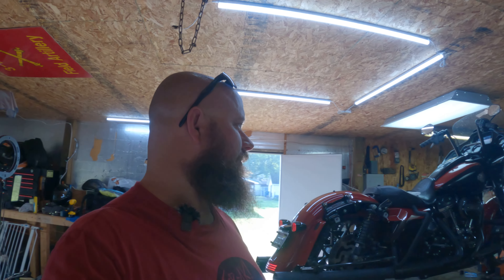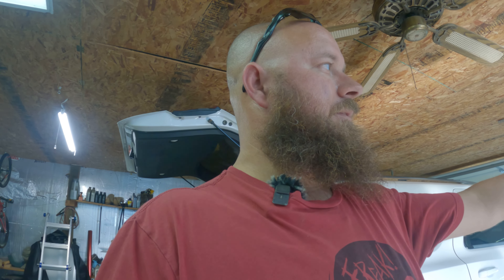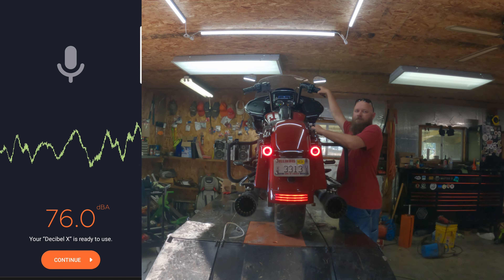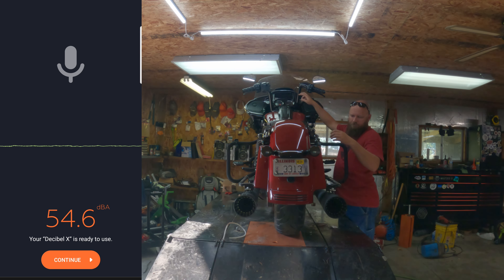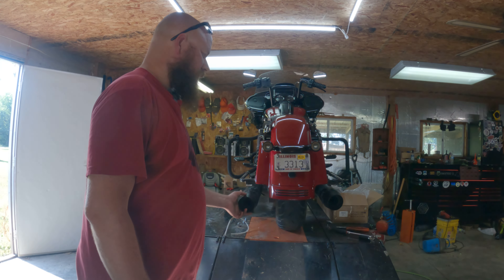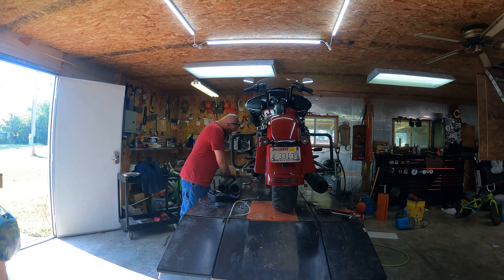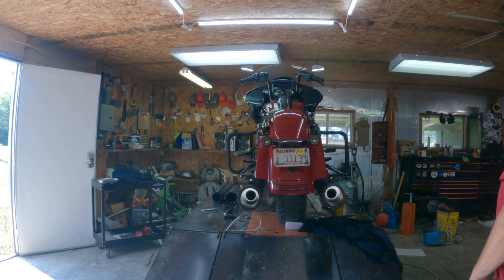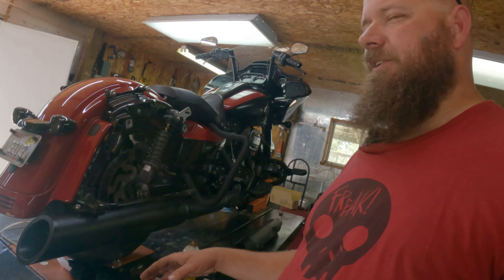NEW EX H-G-WHAT!!! Harley Davidson Exhaust Upgrade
Repost
Installing New Tab 4.5 inch B.A.M. Sticks  with Zombie Baffles on my 21 Road Glide Special.